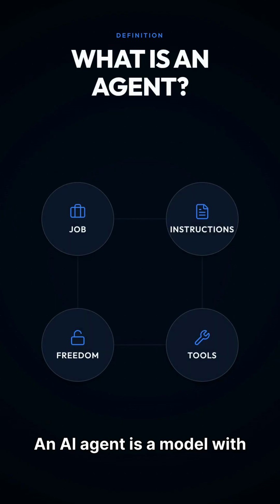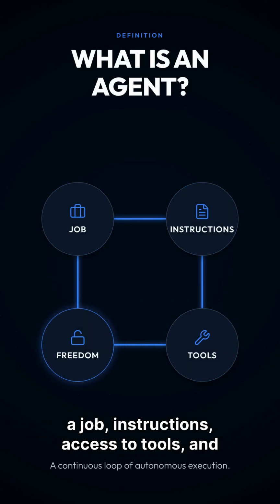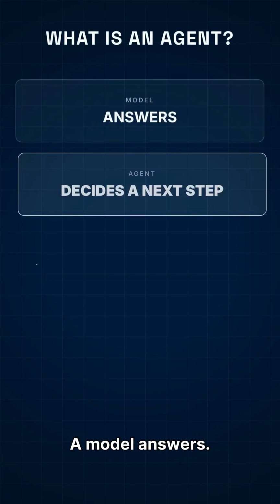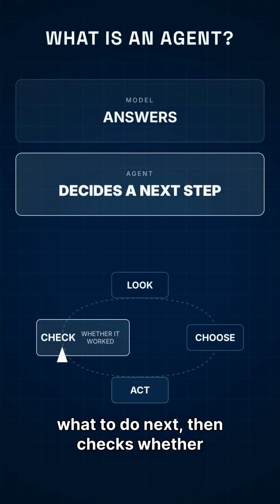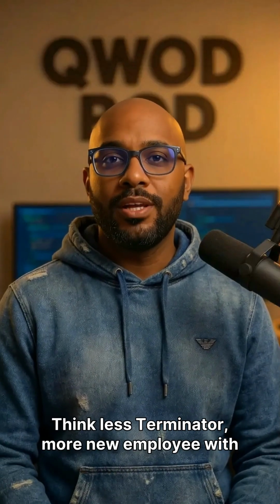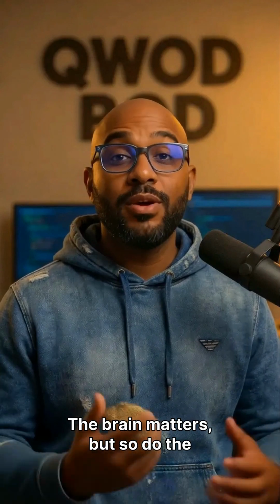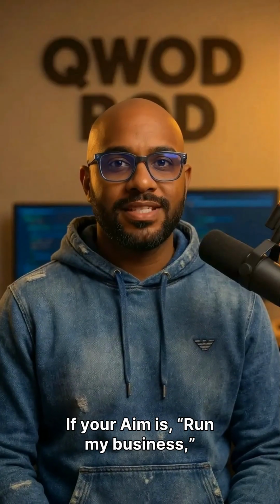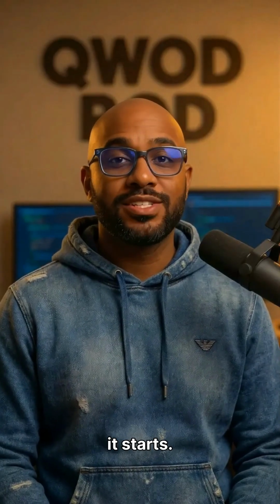How to Build an AI Agent That Actually Works | The A.G.E.N.T. Method | Qwod Pod Episode 16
Learn how to design a useful AI agent without coding using the A.G.E.N.T. Method, a practical five-part framework for turning one repetitive task into a safe, focused AI workflow.

In this episode of The Qwod Pod, Kyu explains what an AI agent is, how agents differ from standard AI assistants, and why giving an agent too much freedom often creates unreliable results.

An AI agent is an AI model with a defined job, clear instructions, access to approved tools and enough freedom to decide its next step. A well-designed agent looks at a request, chooses an action, performs the task and checks whether the result worked.

What does A.G.E.N.T. stand for?

A: Aim
Give your agent one clear job. The example in this episode is a customer-enquiry agent which prepares accurate replies for human approval.

G: Guardrails and Grounding
Define approved information sources, prohibited actions and approval requirements. The example agent uses price lists and FAQs, never invents prices and never sends messages without approval.

E: Equipment
Give the agent only the tools needed for its job. These include reading enquiries, retrieving FAQs and preparing draft responses. Fewer tools support greater focus and safer operation.

N: Navigation
Define the agent’s decision loop: Look, Choose, Act and Check. Add stop conditions, human handoffs and approval points to prevent endless activity.

T: Test
Test normal enquiries, missing information, confusing inputs, forbidden requests and tool failures. Measure both the final result and the route taken to reach it.

By the end of this episode, you will understand how to design a focused AI agent, select safe tools, prevent hallucinations, introduce human oversight and test failure scenarios before deployment.

Your practical challenge: choose one repetitive task, complete an A.G.E.N.T. design card and build your first focused agent workflow.